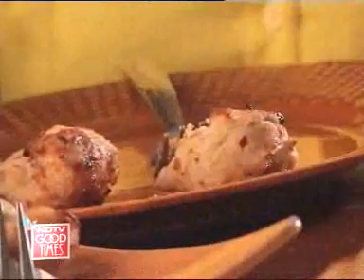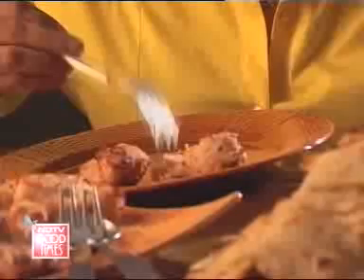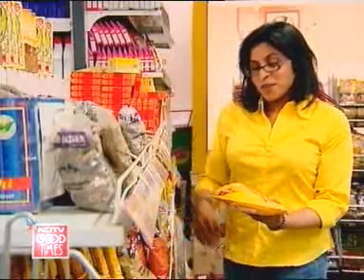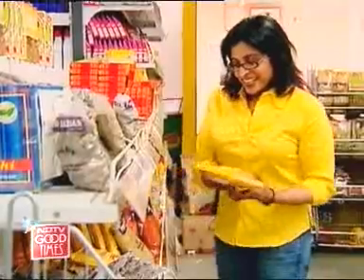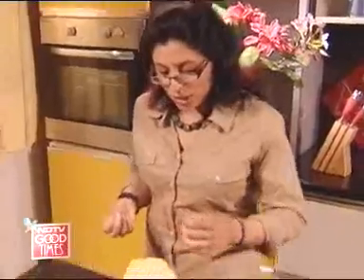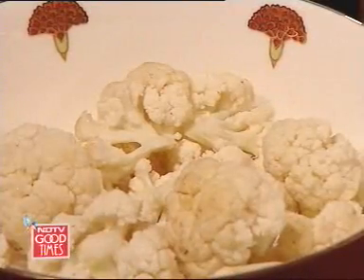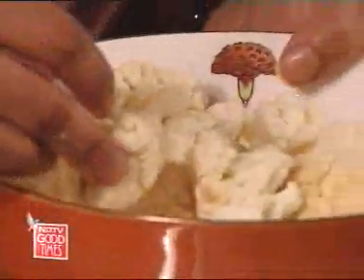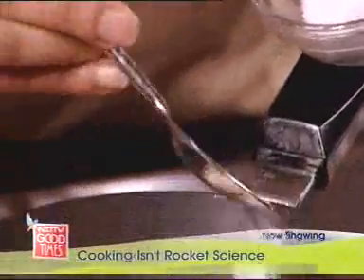Chicken Korma with Manju Malhi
Cooking Isn't Rocket Science: Join Manju Malhi as she tells you all about British cooking.